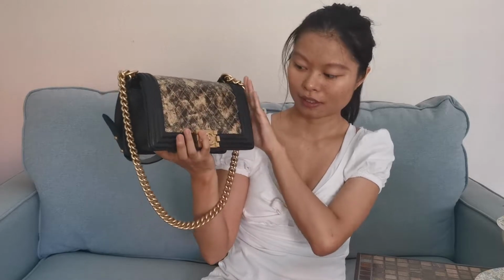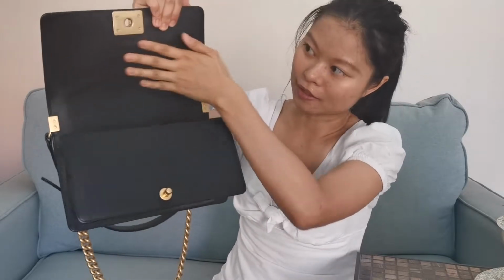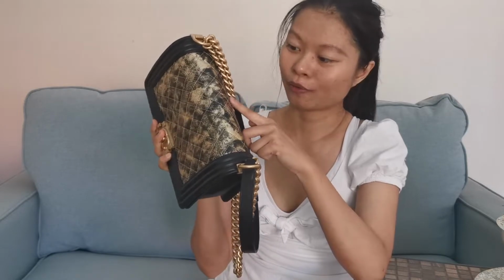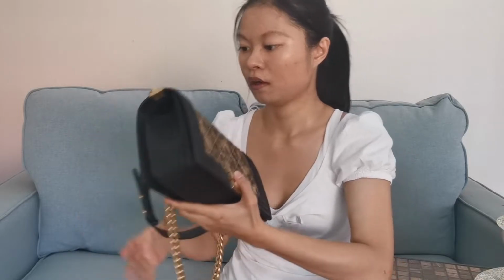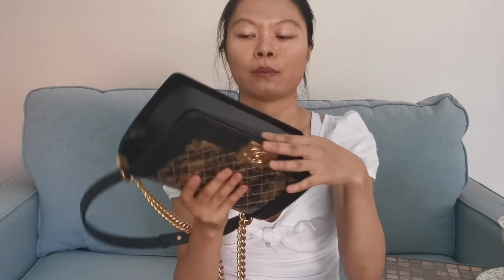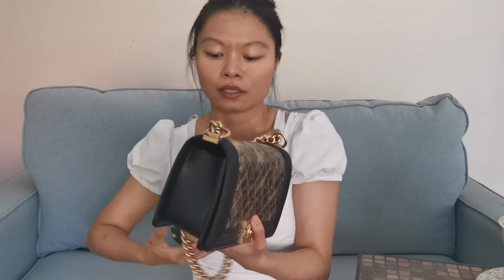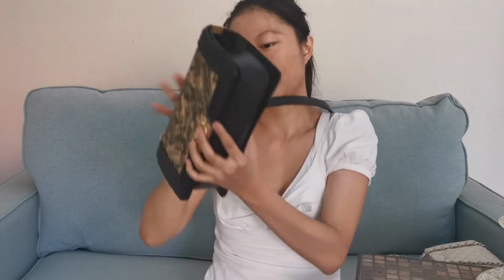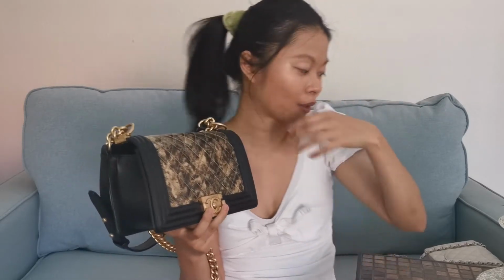Chanel Boy Bag Review | Wear and Tear, Modshots, it is Worth the Money?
Welcome to my channel, in this video I talk about the details of my medium Chanel black and gold boy bag, how I usually style it, the wear and tear review, and my opinion on whether it is a good investment. I also include modshots.